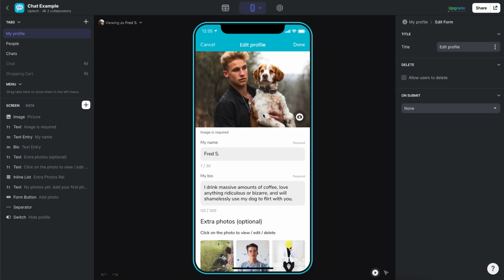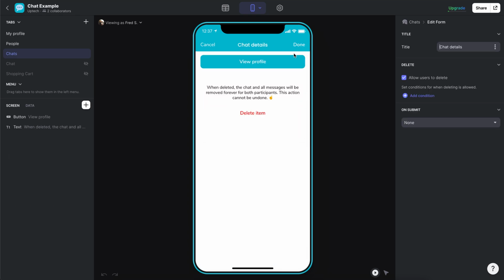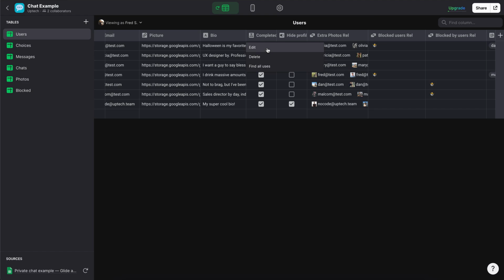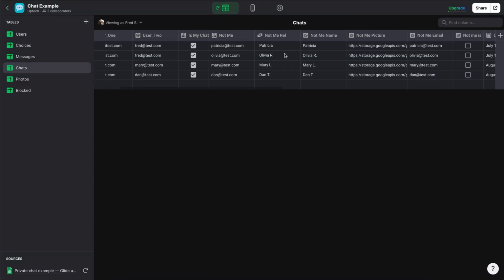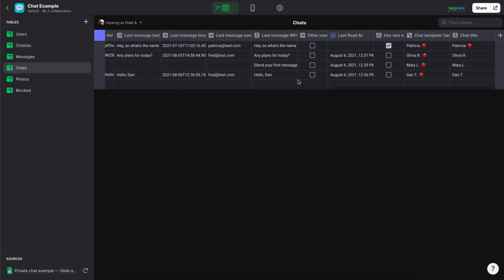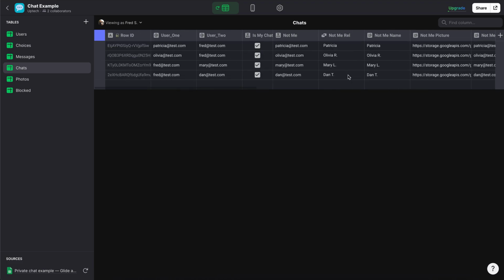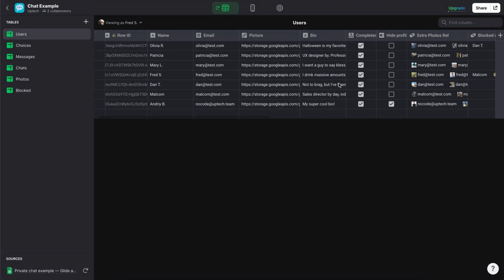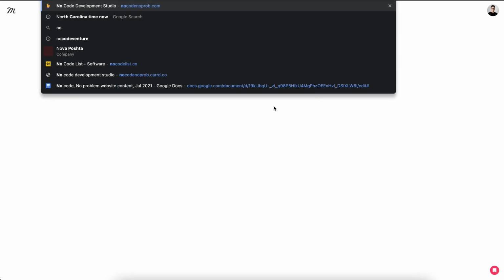Private chat app example on Glide Apps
In this video you'll learn how to build private 1:1 chats with a custom UI on Glide, implement read/unread icons, last message preview, blocking users, and much more.

and we'll help you build awesome apps on no-code.